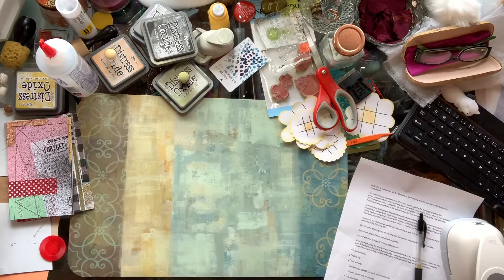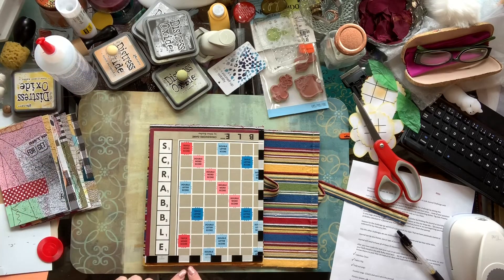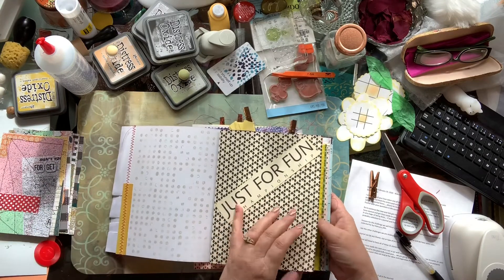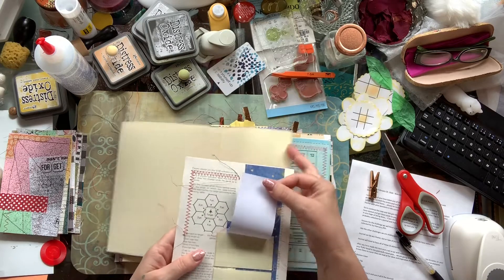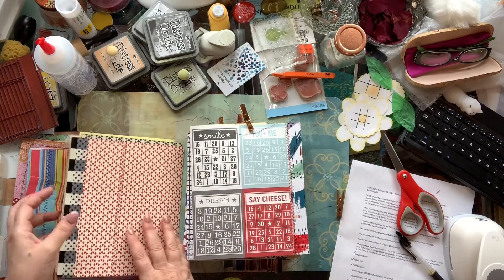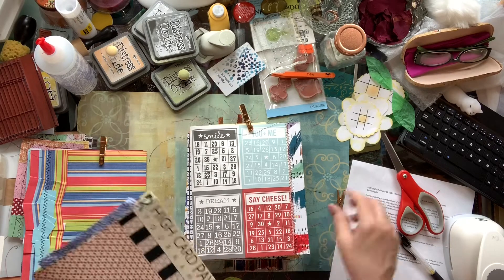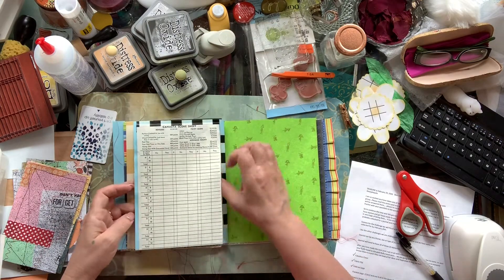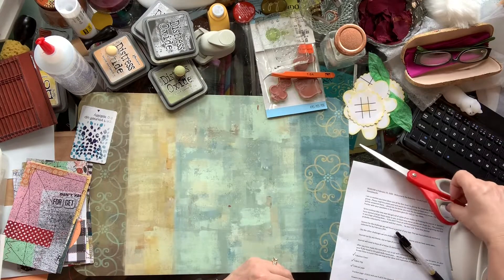Fun & Games February Finish It Challenge - Almost Done!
In conjunction with the DearJulieJulie February Finish It Challenge, just a quick flip sneak peek